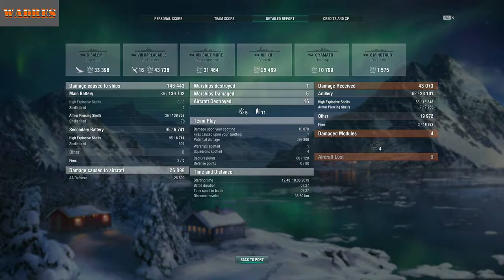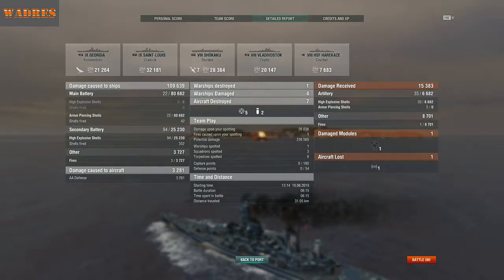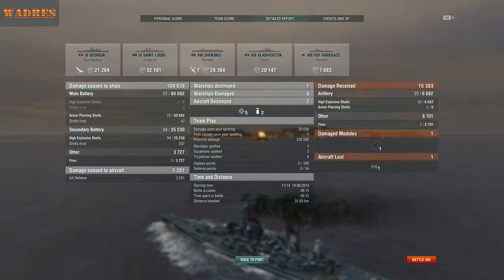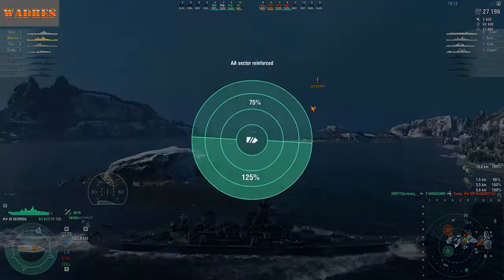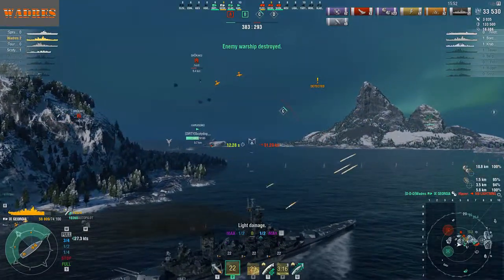US Line Review: Georgia - World of Warships - WoWS - Georgia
Hello all, today I bring you my review of the USS Georgia the new teir 9 US BB redeemable for coal in the Armory.  While she does have a variety of builds she can be tailored for, I find she's best suited for long range artillery and AA builds the same as most of her tech tree counterparts.  To be honest I find her to function very similar to the USS Iowa and the Missouri save fore a slightly more accurate spread of secondary batteries and the French 15% engine boost.  Realistically, she's basically the aforementioned ships with fewer, but bigger guns.  Thought the bigger guns have better overmatch potential against 30mm bows they don't bypass that critical 32mm threshold to overmatch high teir BB bows.  In that circumstance, I honestly think I'd rather have the larger number of 16 inch guns of the Iowa and Missouri as opposed to the slightly harder hitting 18s.  I'll admit that the only reason I invested in the Georgia, was because I didn't want the Yoshino.  Take that how you will.
At any rate, you can watch the three battles in sequence that I present for your consideration and decide for yourselves.  Happy Hunting Folks!